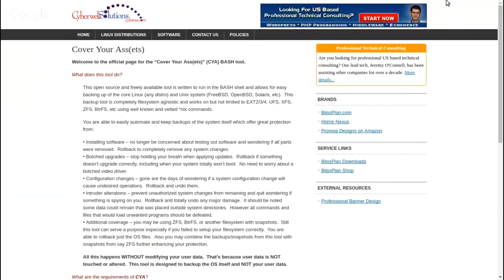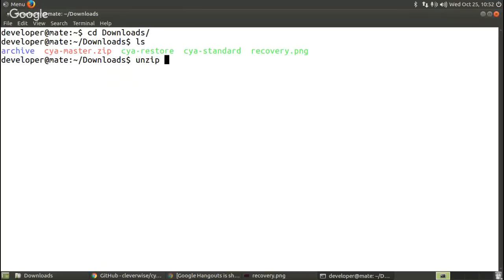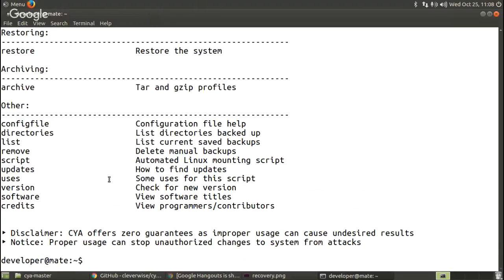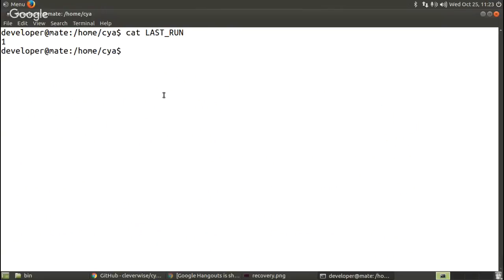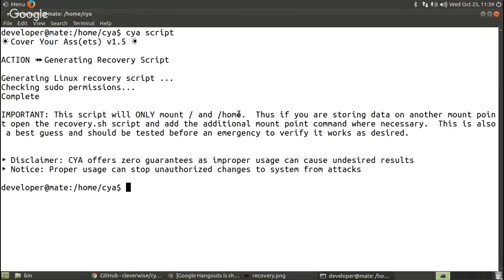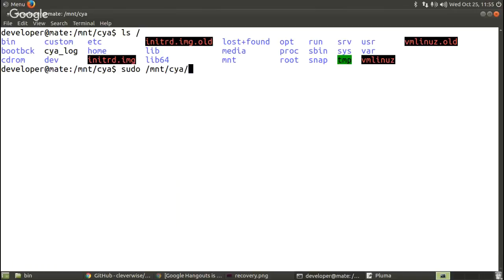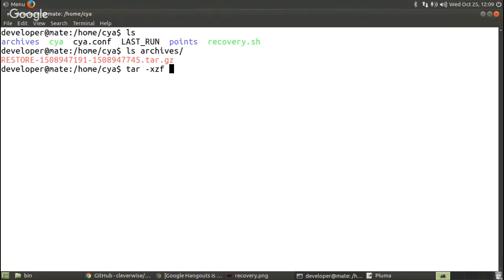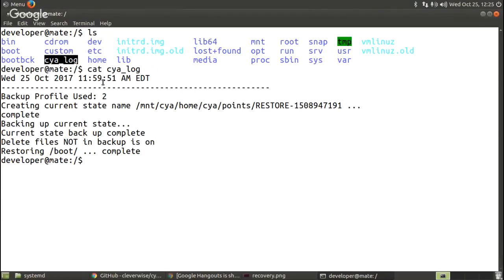Mr. Desktop & Mr. Server Episode 8 | CYA!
After a year of development, we are proud to announce the new Linux system backup and recovery utility, Cover Your Ass(ets)! We discuss how you can download, install and use CYA on your Linux system in this video.

for more about Linux.